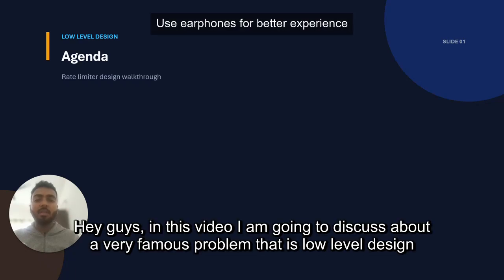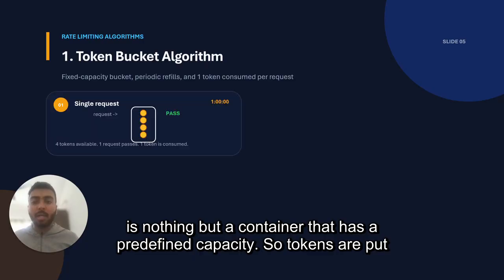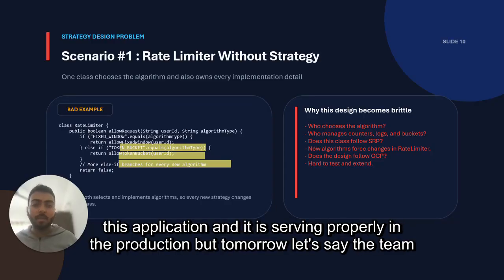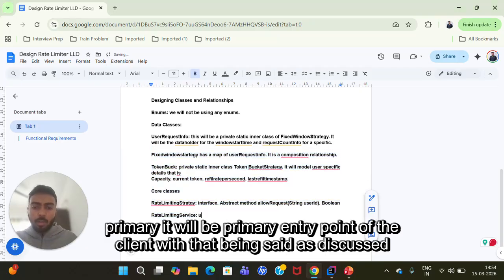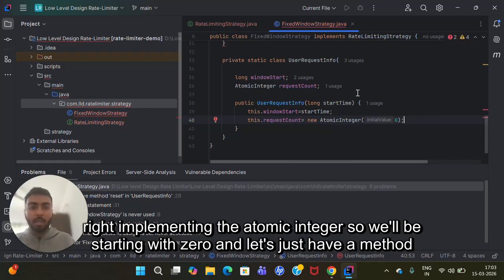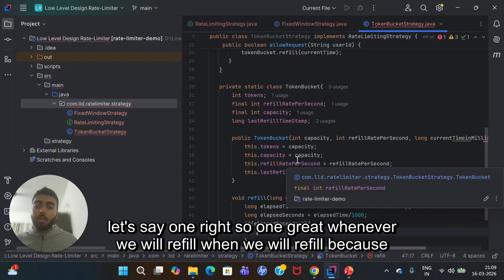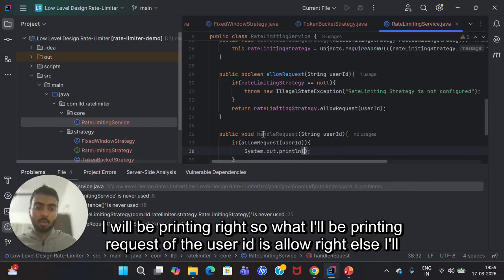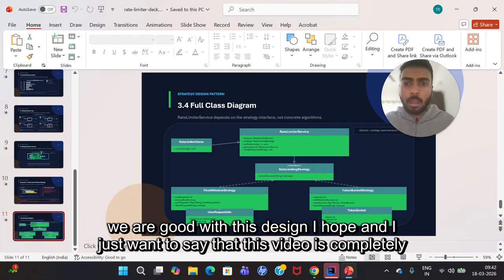Low Level Design : Design In Memory Rate Limiter | LLD | JAVA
In this system design tutorial, we walk through the architecture, components, and data flow needed to build a in memory rate limiter following the clean coding principles.